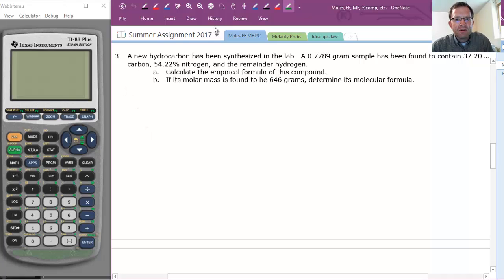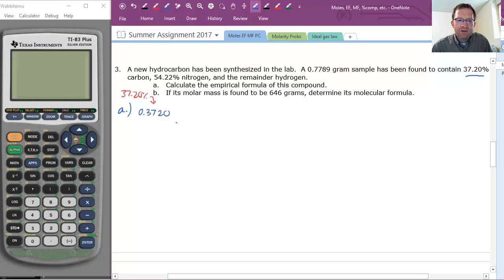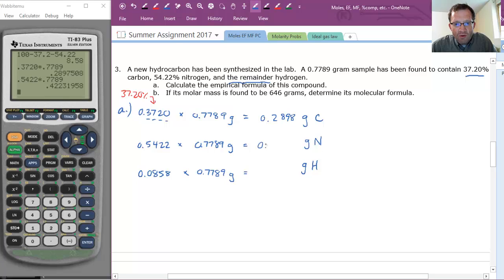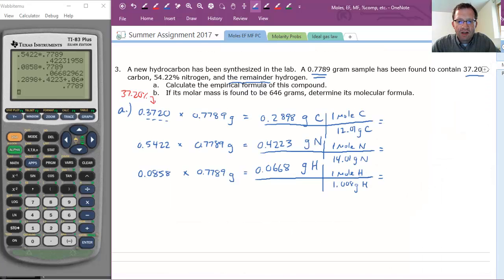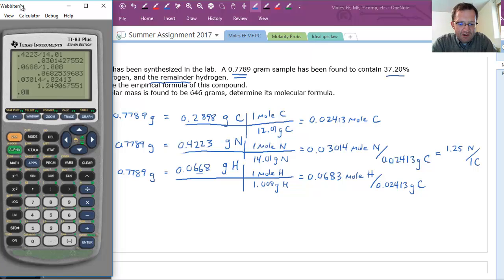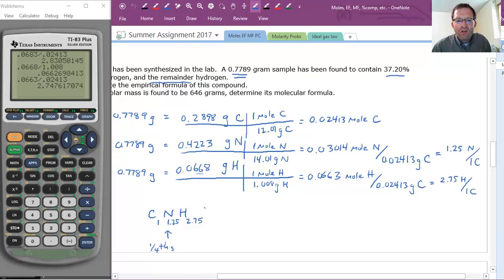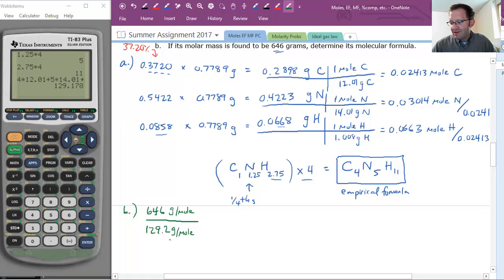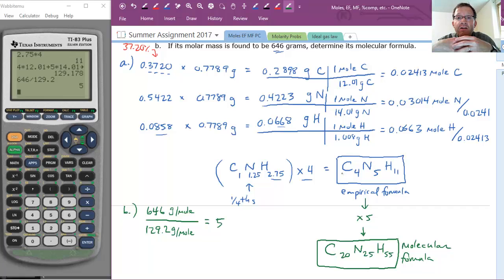Moles, Empirical & Molecular Formulas, % Composition - #3